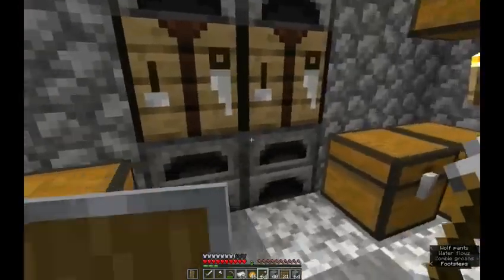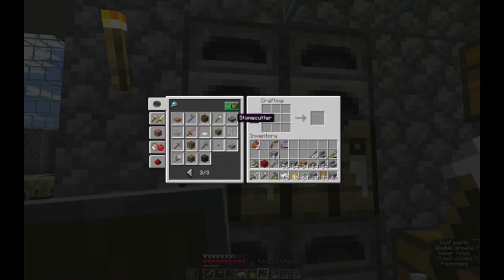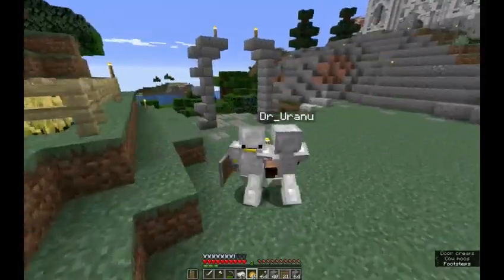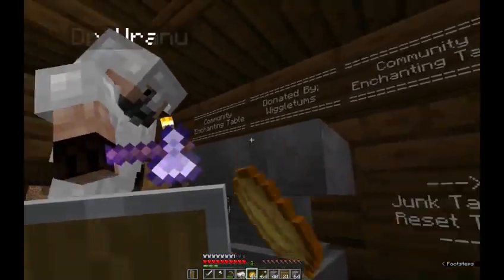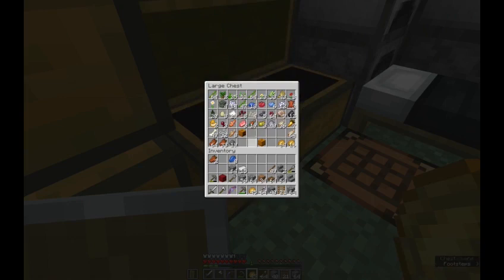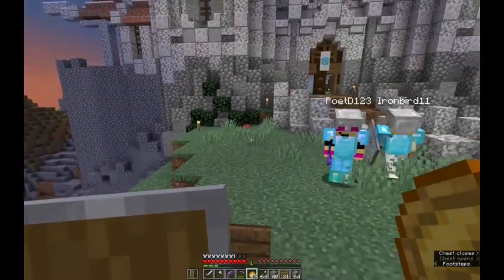Grove Street Gang explore Nether with IronFace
Starring Zabooka, Dr_Uranu, PoetD123 and Ironbird11

Cozy Realm, Vanilla Survival

If you are interested in joining our Realm, get in touch on DISCORD: Zabooka#2053